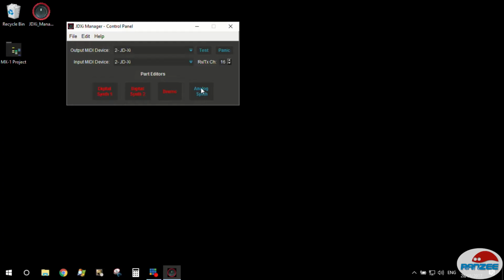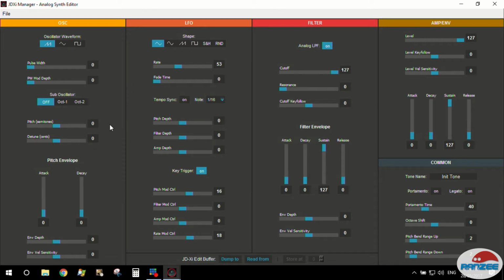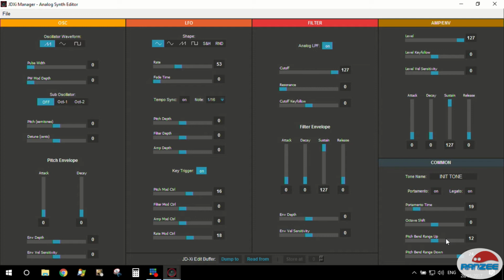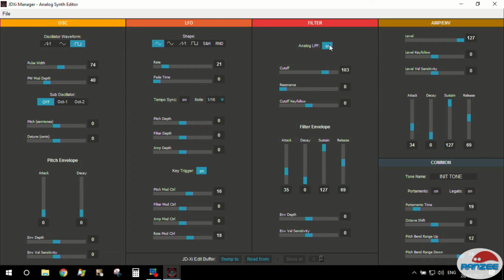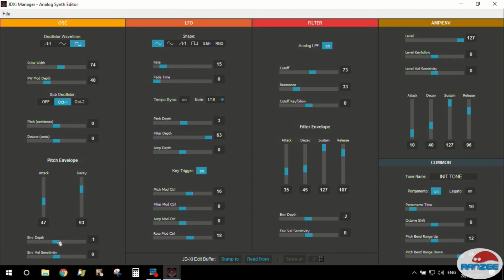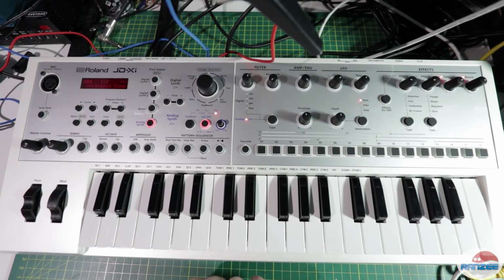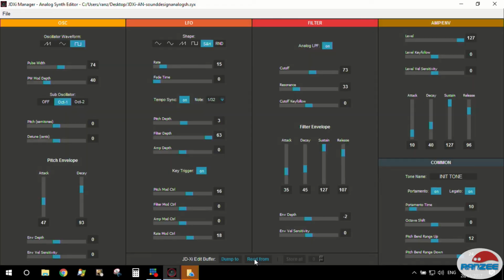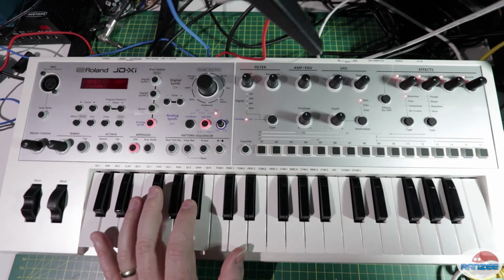JD-XI Sound Design - Analog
Using the JDXI Manager software, I take a look at sound designing analog patches using the features of the Roland JD-XI synthesizer. I start with an init tone and mangle it into something entirely different!

All work is original without any commercial benefit from supplier or manufacturer.